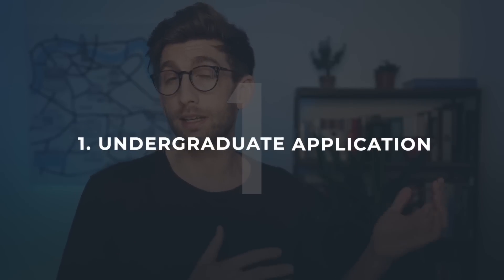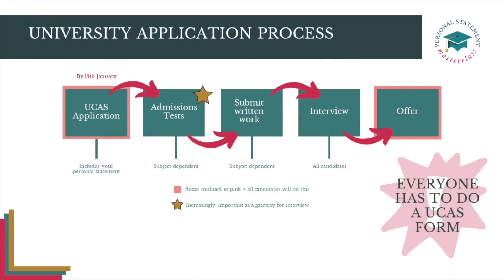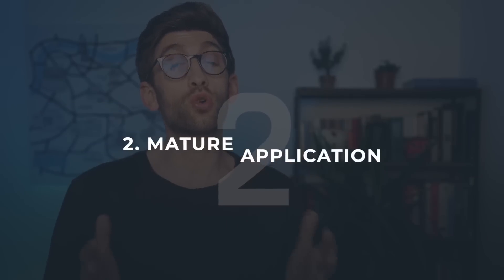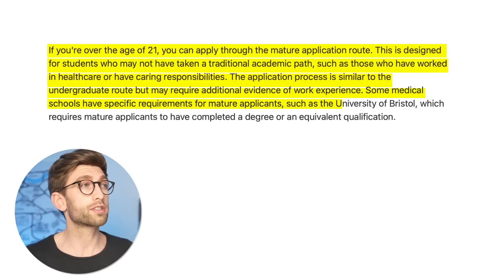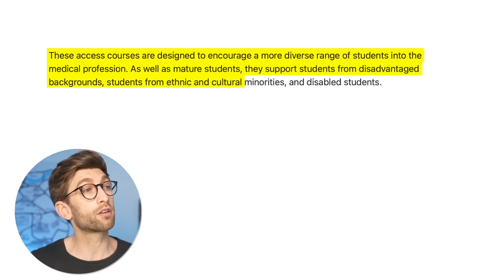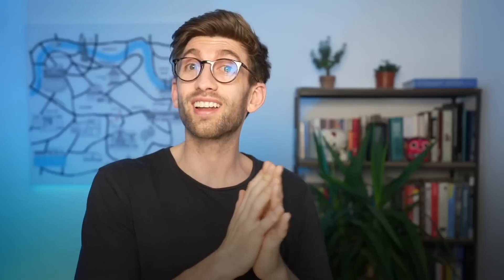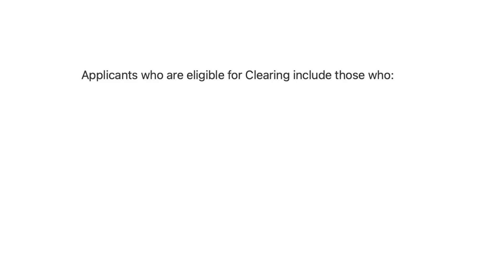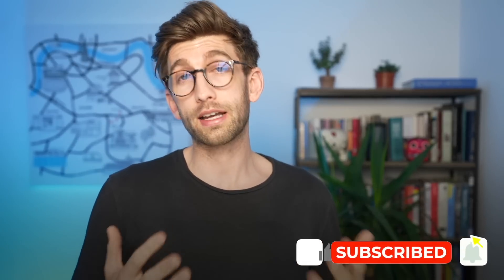Different Types Of Medical School Application EXPLAINED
As you may already know, getting into medical school can be a competitive and challenging process. However, with the right mindset and approach, you can increase your chances of success.
So, whether you are a pre-med student or considering a career in medicine, join me in this journey to discover the dos and don'ts of the medical school application process. Together, we can help you achieve your goals and make a difference in the world of medicine. 🤝💉

TIMESTAMPS:
00:00 - Introduction
00:16 - Undergraduate Application
02:02 - Mature Application
03:07 - Graduate Application
05:24 - International Application
06:51 - Access Course Application
08:41 - Foundation Course Application
09:57 - Clearing